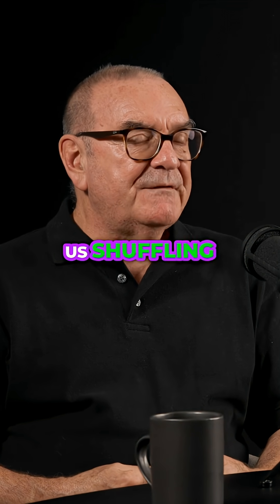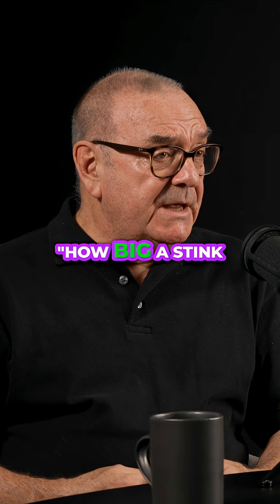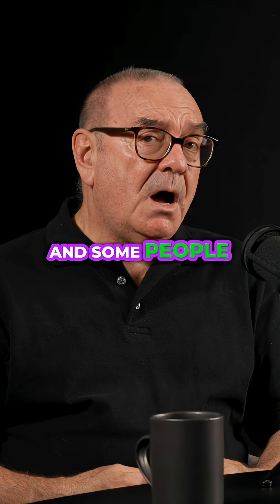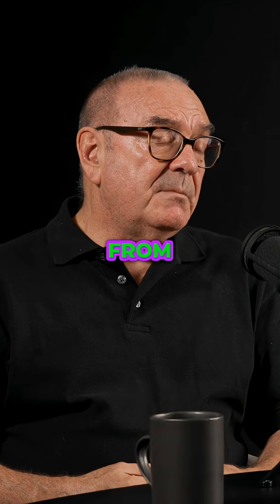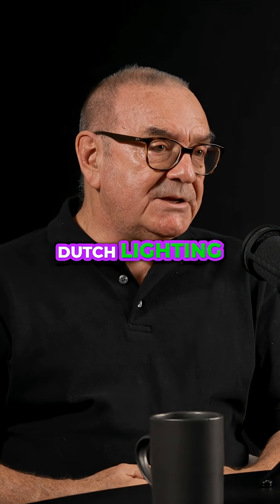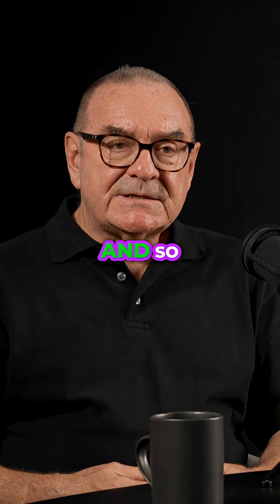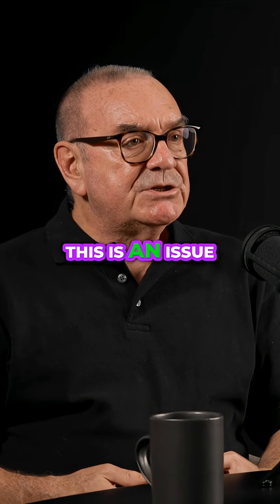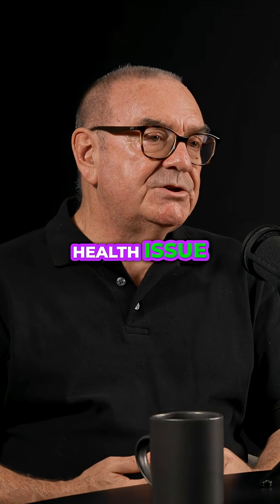LED Light Dangers: How Blue Light Affects Mitochondria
Is LED light a public health crisis akin to asbestos? A Dutch engineer warns the EU. Sperm abnormalities & mitochondrial damage are linked to specific LED wavelengths. Light balance—not just short wavelengths—is key.